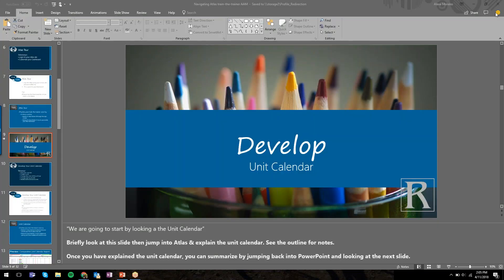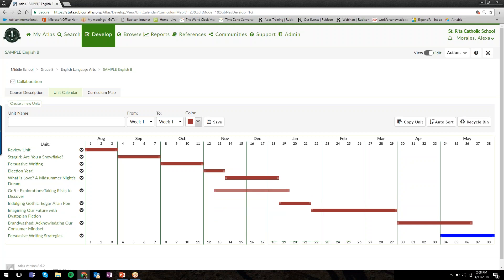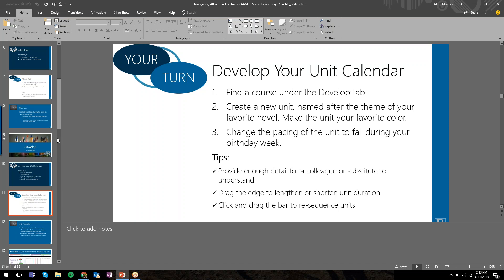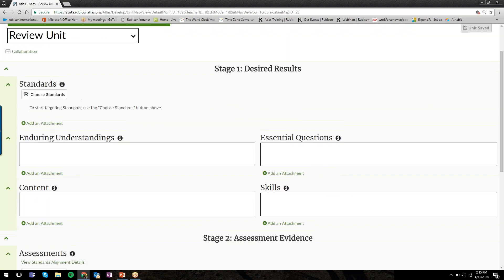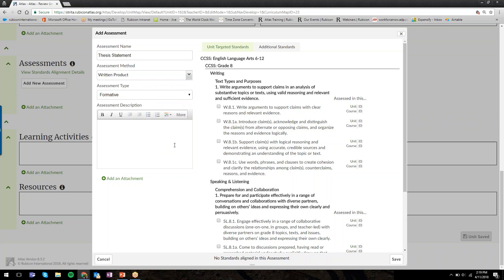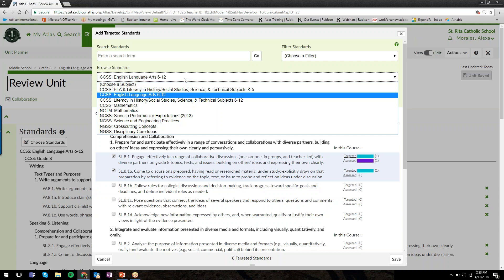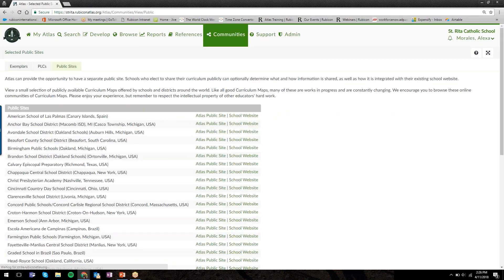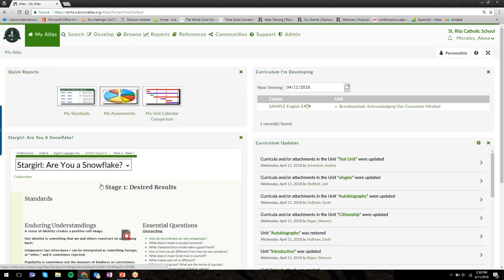St Rita Navigating Atlas Training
online training from: 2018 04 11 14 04